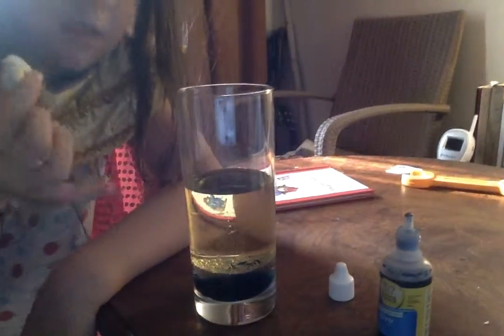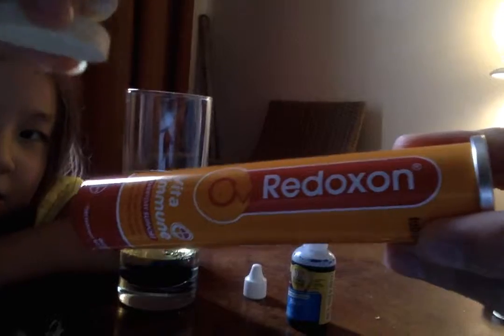First Science Experiment July 2015: the Lava Lamp!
Do Science right now! It is good for your brain.
Lava Lamp ingredients you need: water, oil (vegetable), food colouring, common effervescent tablets.